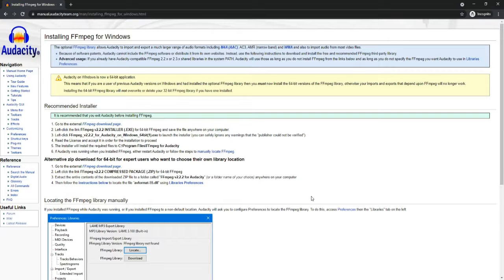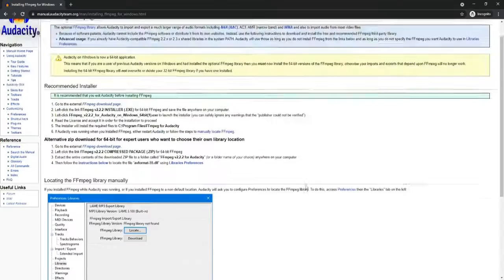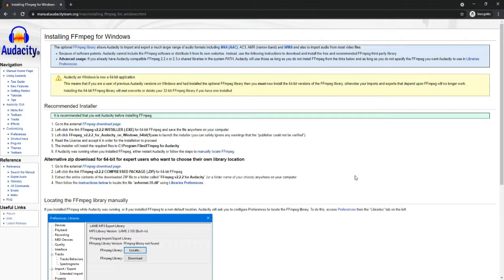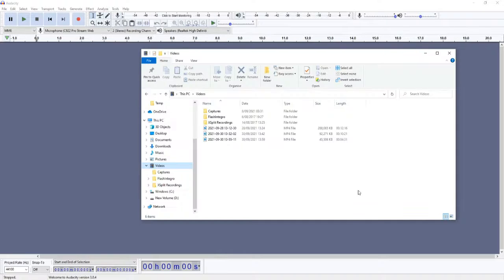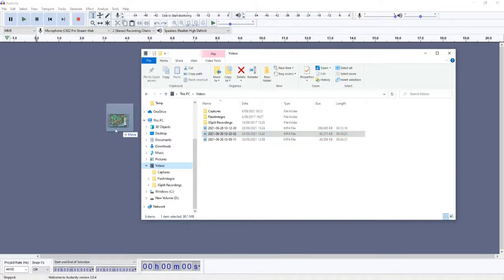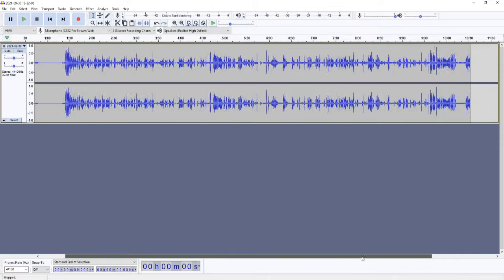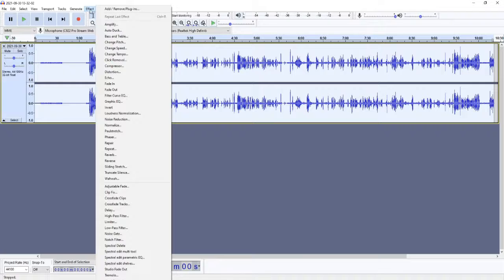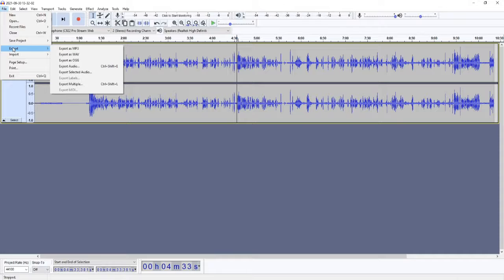Extract Audio from your Videos in Seconds with AUDACITY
Get audio out of your videos in seconds using Audacity. How to do it, see it done. Easy to do. Quick. Then you can edit the audio and use it to re-render your videos.  (Note, I said "audio I prepared earlier", I meant to say "video I prepared earlier".)